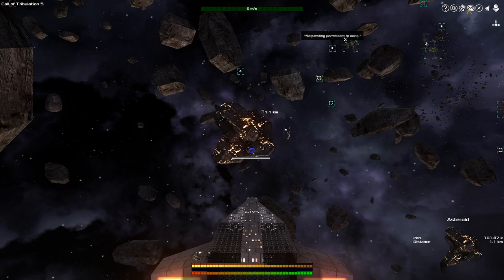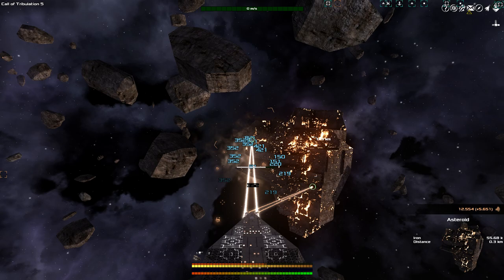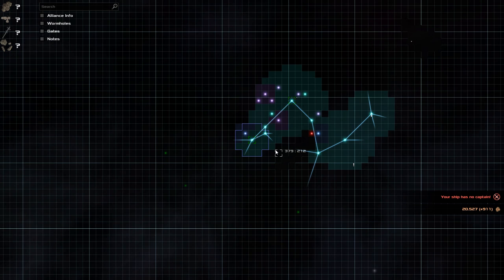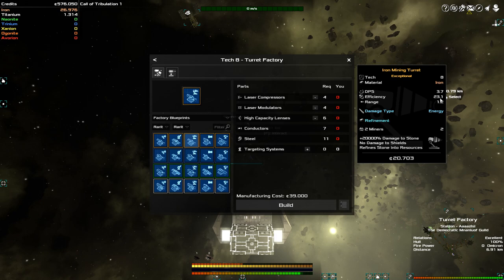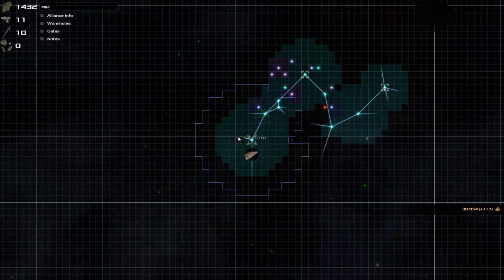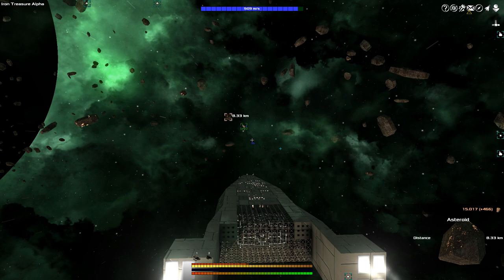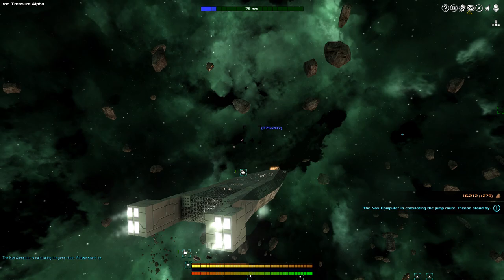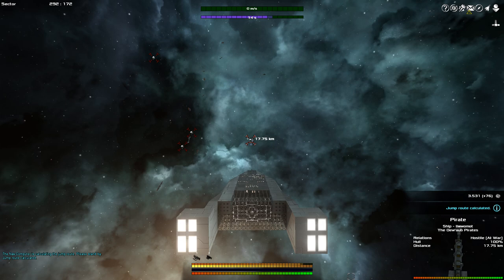Avorion - #4 - Pirate Scrapyard [Calm Content]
I've found what looks to be a pirate scrapyard. These pirates are guarding something. Maybe more scrap?

Colonel Brendryen
Colonel Metzger

Major Alan
Major Gosrith
Major Chap
Major Moleeman
Major Zeeshan
Major Wenke
Major Adams
Major JFHeasy
Major Duck
Major Carbohydrate
Major Grindley
Major Weber
Major Chung

Captain Christensen
Captain Dave
Captain Ethanol87
Captain Ionut
Captain Martinez
Captain Iceman
Captain Morscher
Captain Jack
Captain Tam
Captain Pulliam
Captain Braugh

Cheers,
Stealth